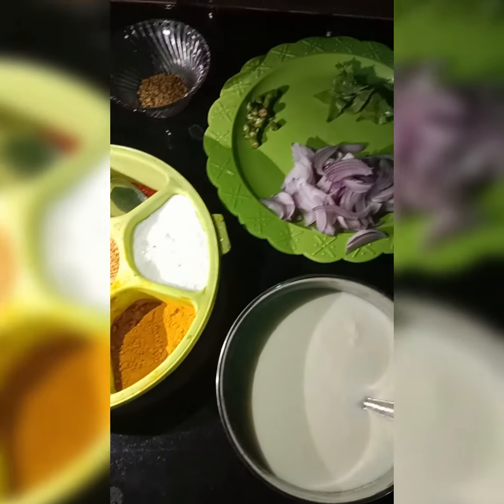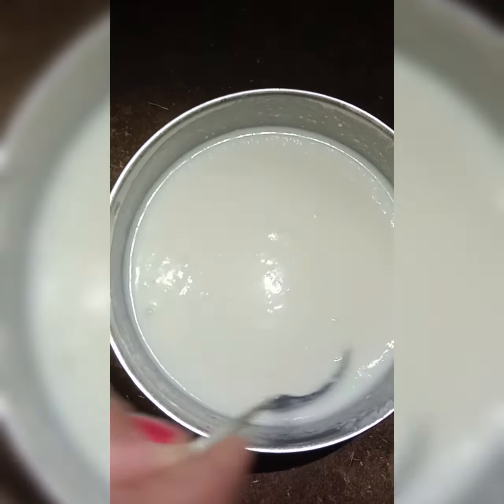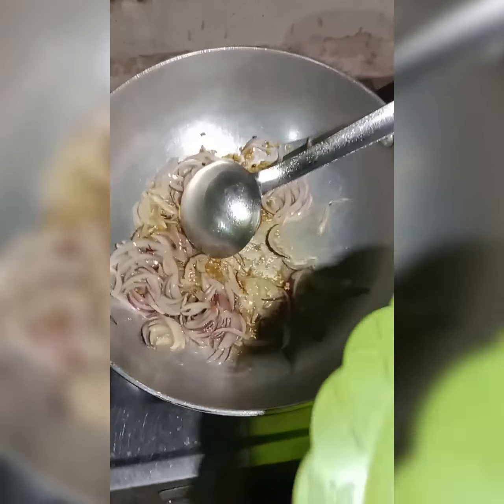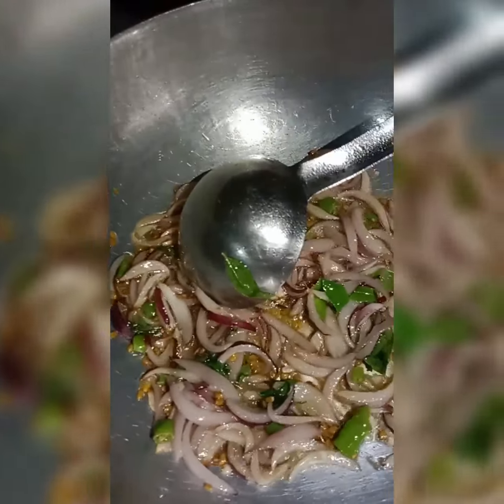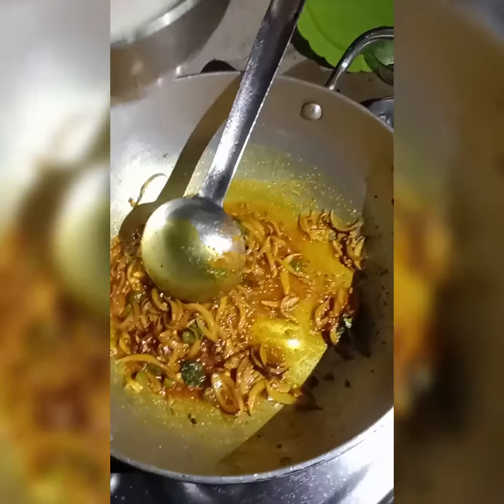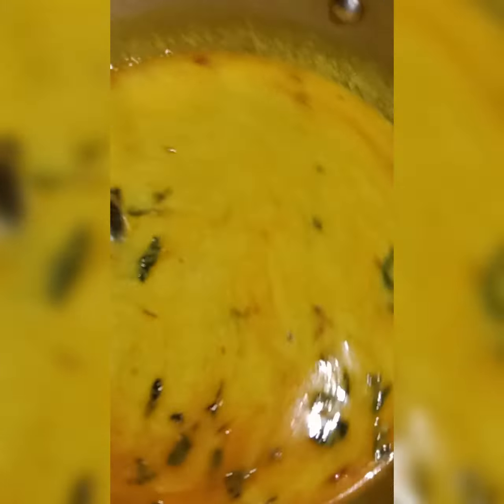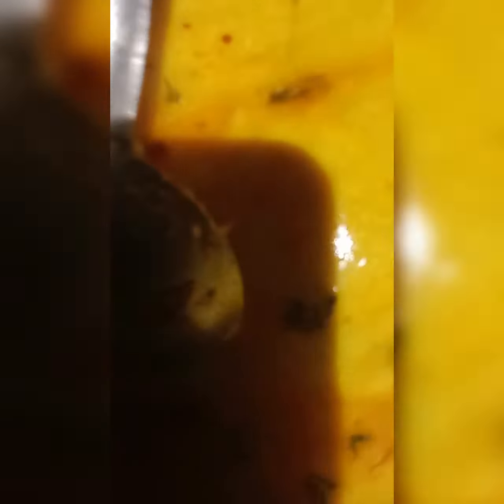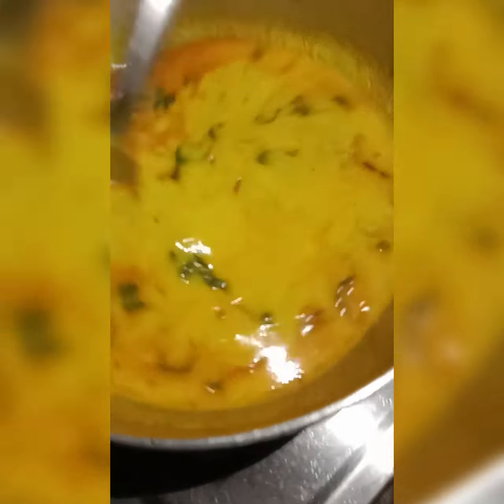How to make Curry in simple way? Vandita Sharma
How to make Curry in simple way?
Ingredients
1. Curd
2. Onion
3. Methi Seeds
4. Curry Leaves
5. Salt, Turmeric & Red chilli powder.
I have explained in simple way of curry making.

Follow this way and let me know how is taste of curry 😍

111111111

@AptiXpress  @Relaxing Nature Sounds  @StormCloudsGathering  @HDnatureTV: Relaxing Music & Nature Sounds Videos  @Soothing Relaxation